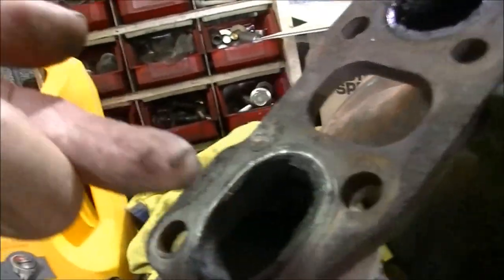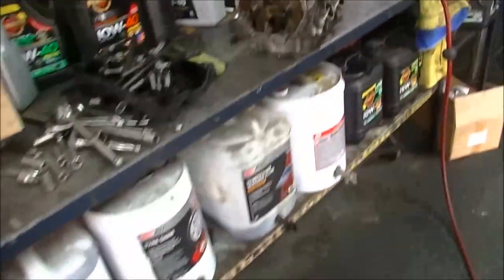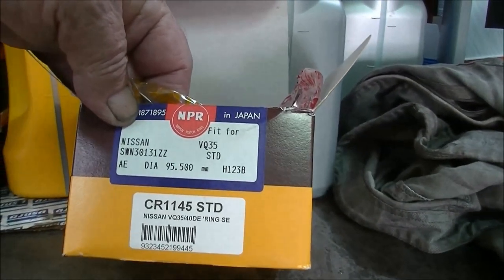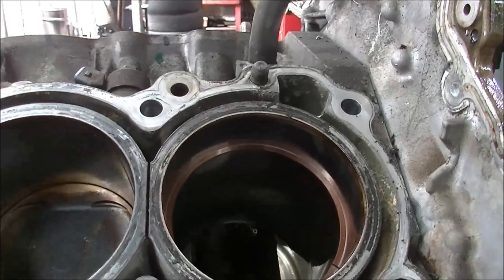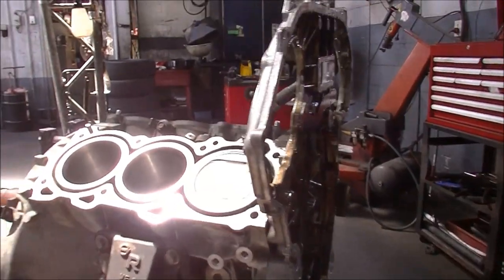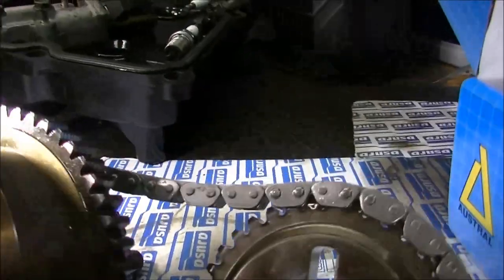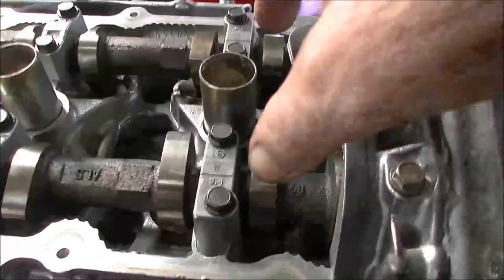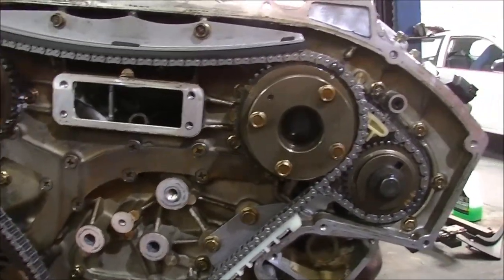Nissan Pathfinder 4.0 V6 Engine repair...Re edit.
160.000km Pathfinder blows smoke and the owner wants to budget repair it.